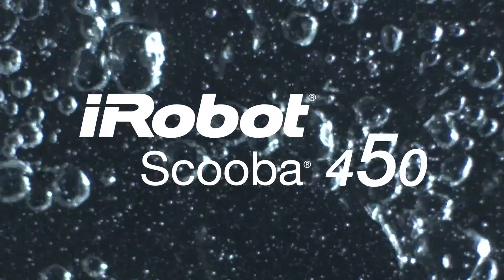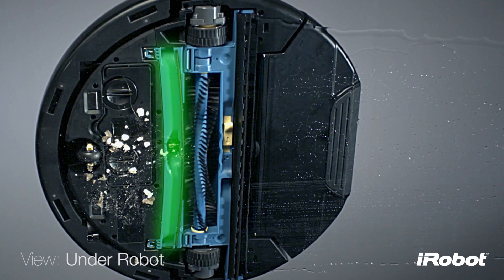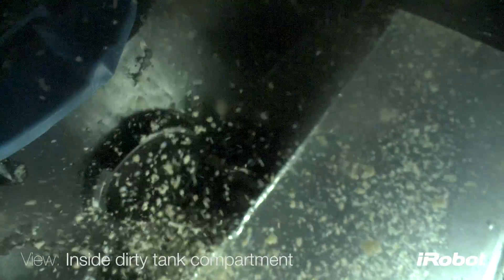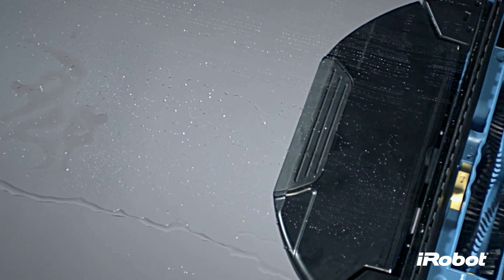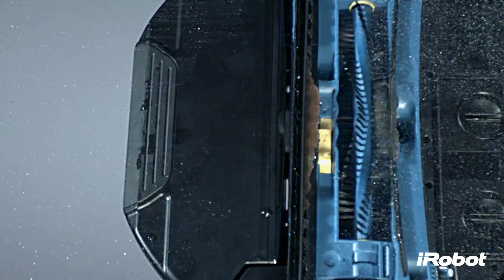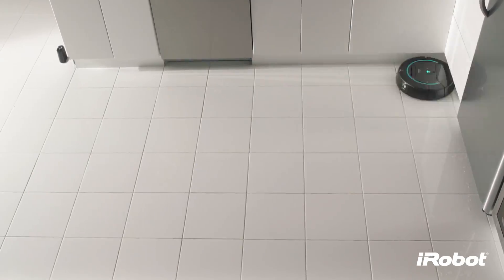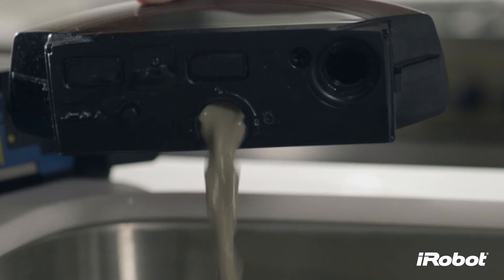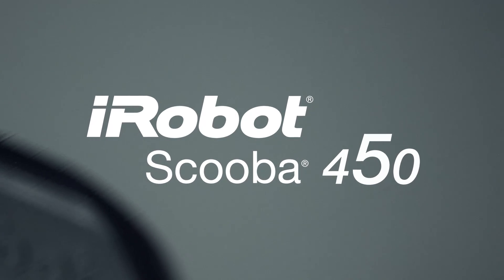iRobot Scooba 450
The official iRobot Scooba 450 video unveiling the latest floor washing robot technologies.